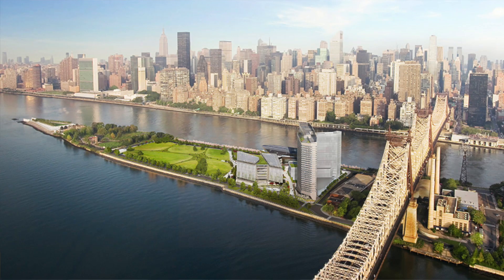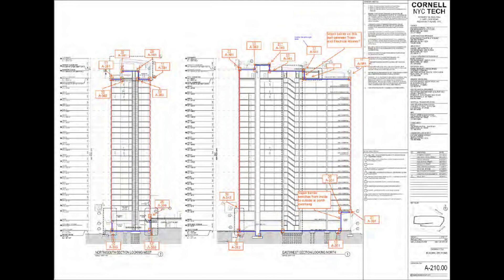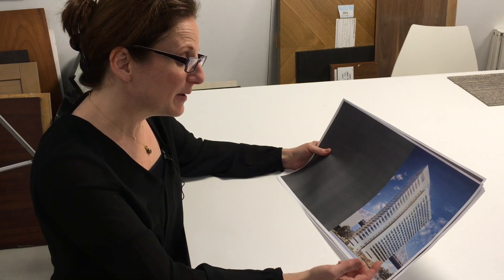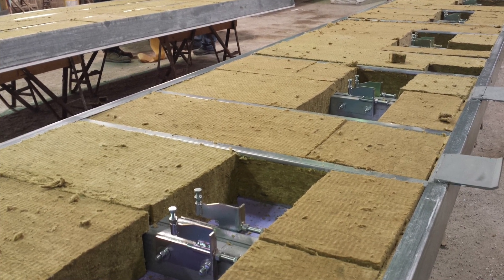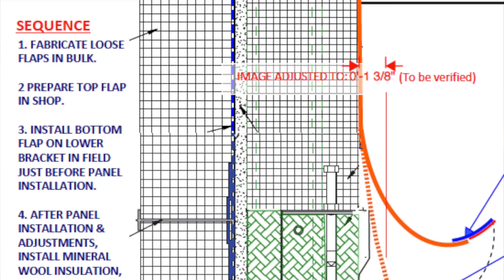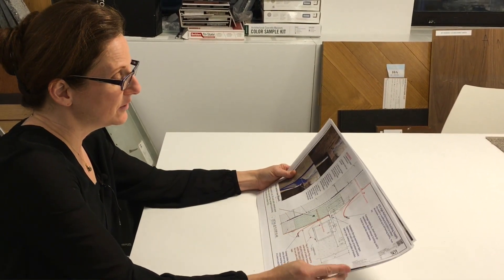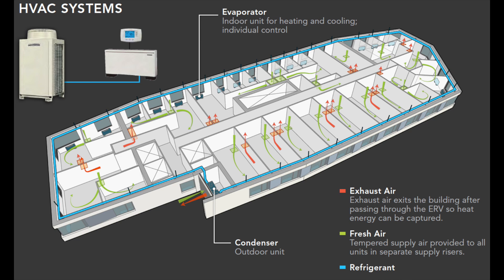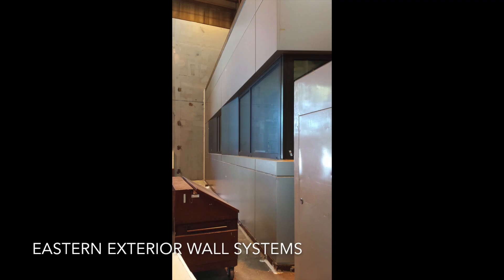475 On-Site: Deborah Moelis on the World's Tallest Passive House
The Cornell Tech residential tower project has been widely covered in media. More so than any other Passive House building in North America to date. We’ve seen articles about the world’s tallest (or largest) Passive House project from The New York Times to The Wall Street Journal, and from Treehugger to The Atlantic. At this point, those stories can only scratch the surface – pointing out the height, the number of residents, the anticipated energy savings, etc. As a company dedicated to the finer details and providing information for professionals, we were hungry to dig in and share them. We’re very proud that INTELLO is providing the interior airtightness and vapor control for this project. As we do with many of our customers, 475 worked closely with project team to help create details that solved design problems and worked with the needs of the project.